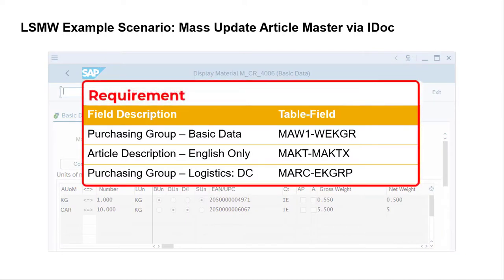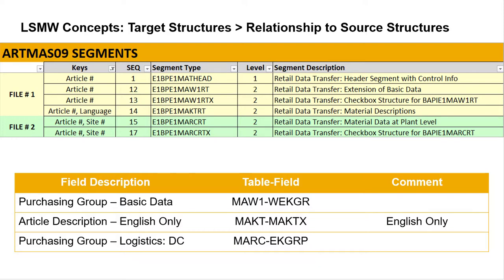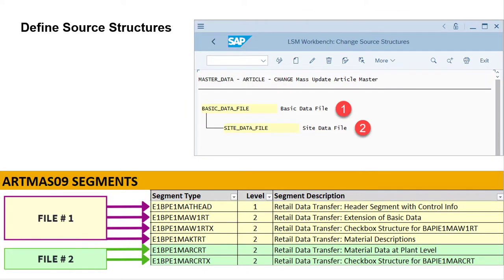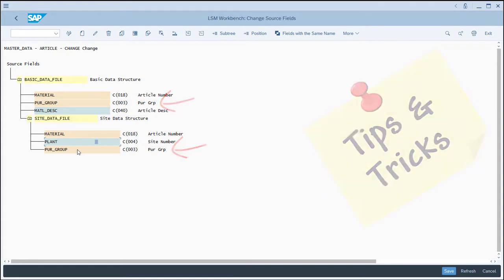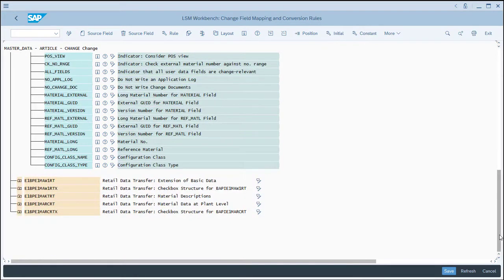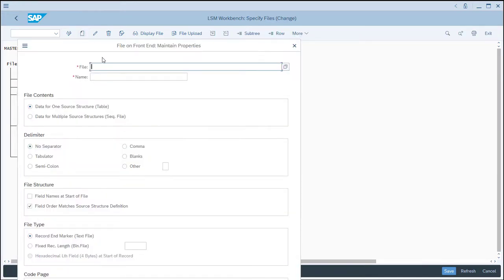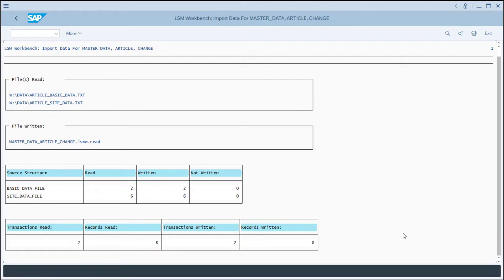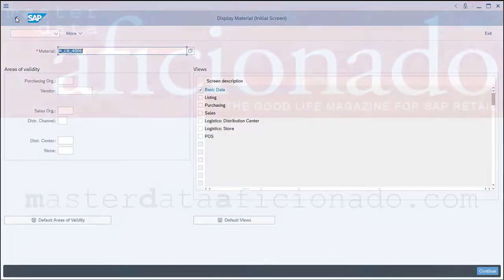LSMW and IDocs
In about 40 minutes, you’re going to be an LSMW expert!

Legacy System Migration Workbench remains a useful tool in SAP S/4HANA. It's standard. It's essential for SAP Retail. It remains useful for functional SAP Master Data tasks in general.

Here's an end-to-end example for functional resources, with concepts explained in detail. Plus tips and tricks!